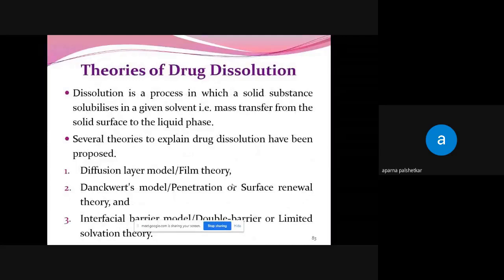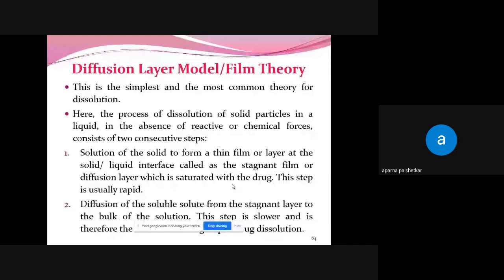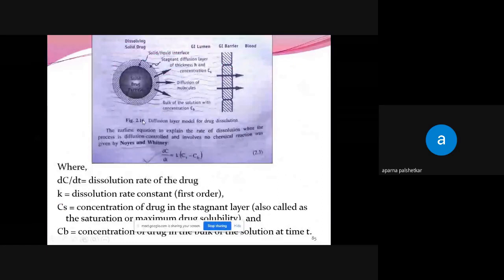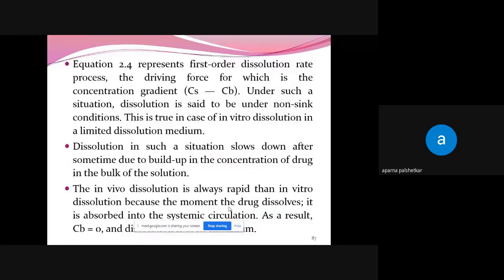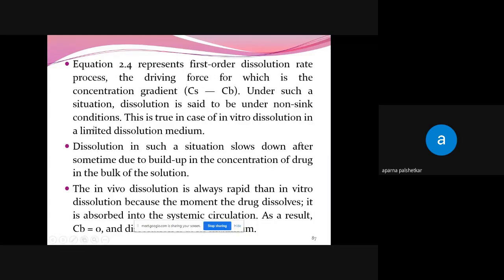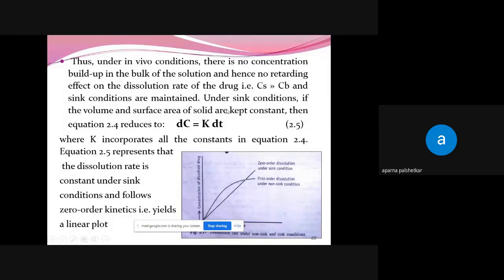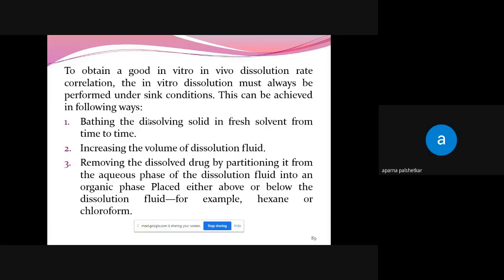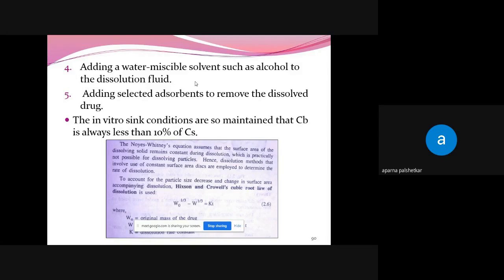Dissolution Sem VII Biopharmaceutics and Pharmacokinetics Aparna Palshetkar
Dissolution  Sem VII
Biopharmaceutics and Pharmacokinetics
Aparna Palshetkar